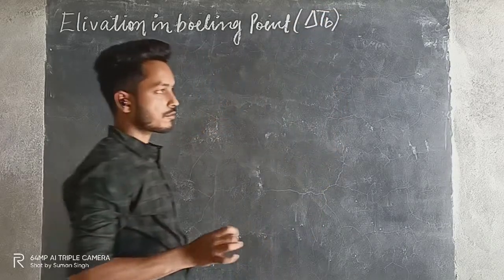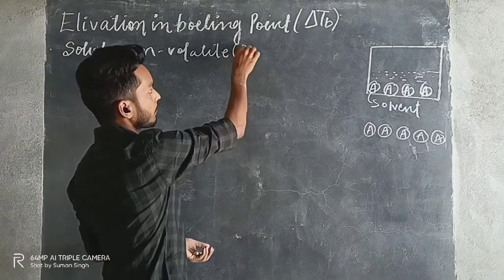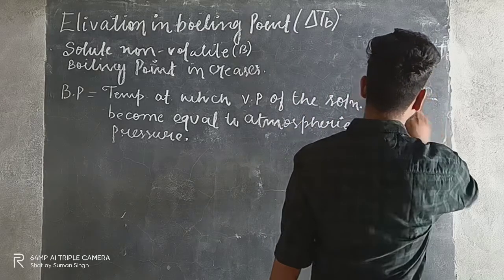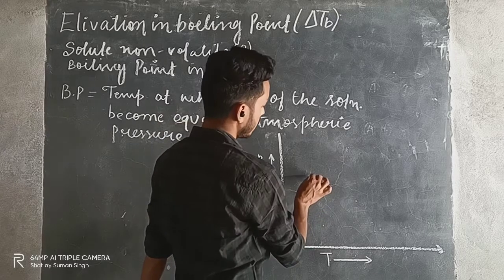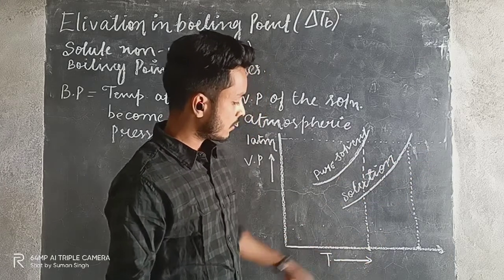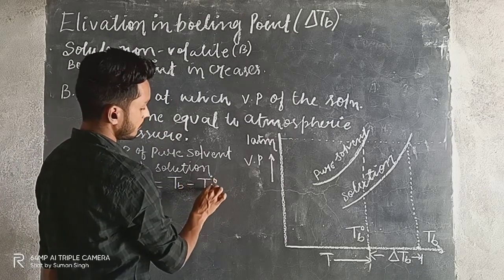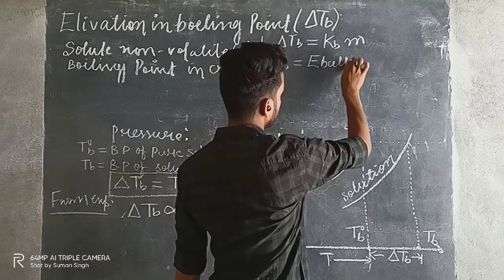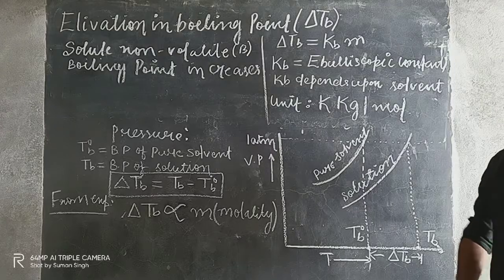Liquid Solution Class 12 L-4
In this video we have discussed about Elevation in boiling point.